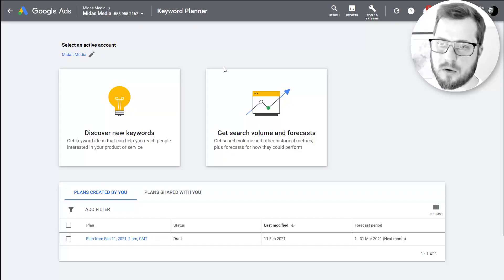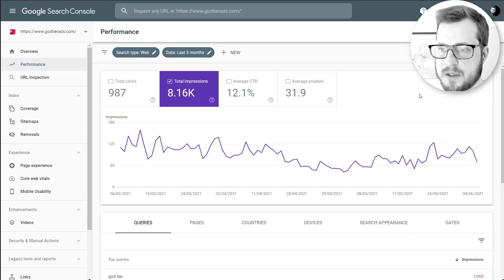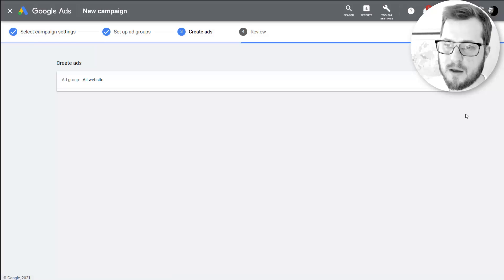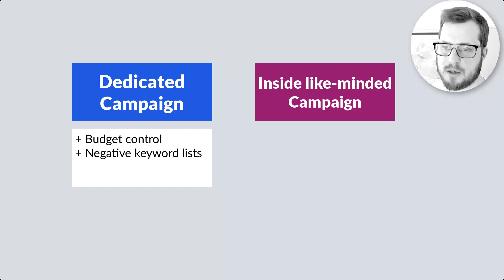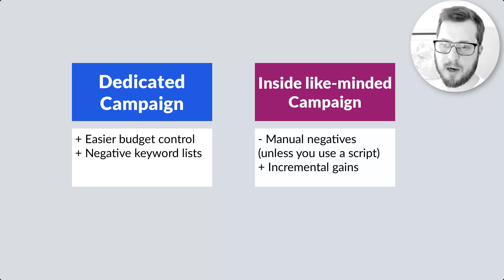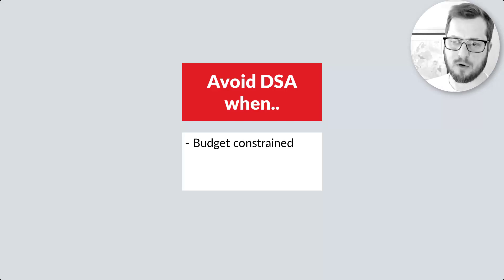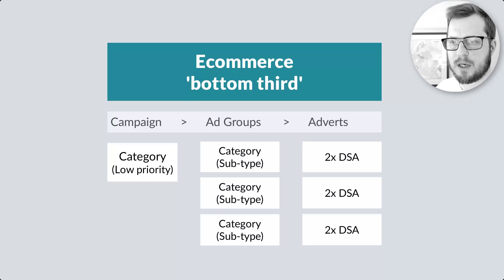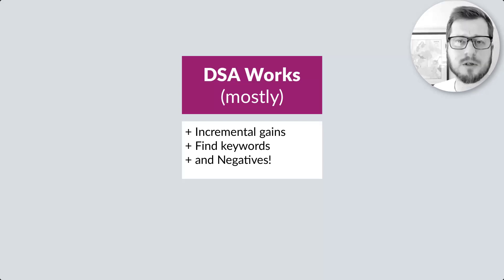Let's Talk About DSA 👈 (Dynamic Search Ads)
DSA, are they any good? I show you the best way to use Dynamic Search Ads.

When to use them. When not to use them. How to set them up to get the most out of DSA.

And my best practices for dedicated DSA campaigns vs ad groups.

Get the only step-by-step Google Ads framework that tells you exactly what to do from setup to ad optimisation.

"put it to work and instantly see success in Google Ads" - Dev Basu, Powered by Search